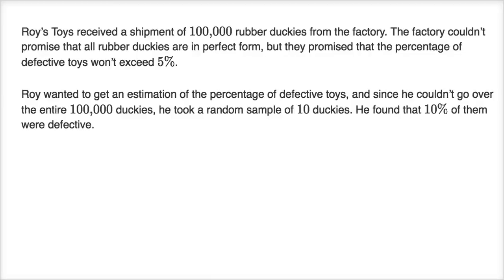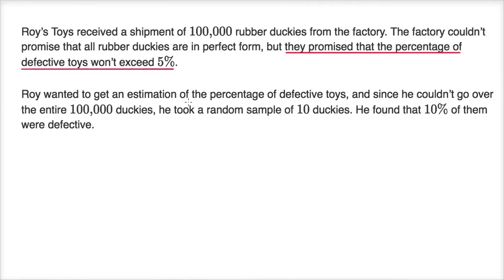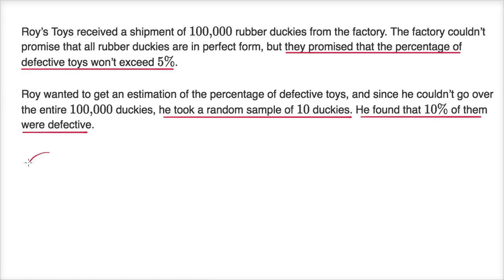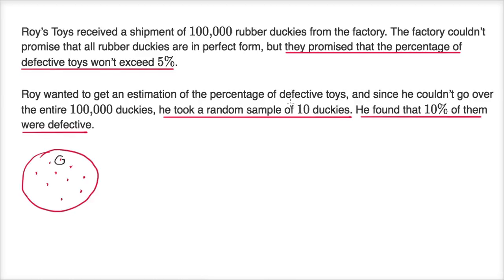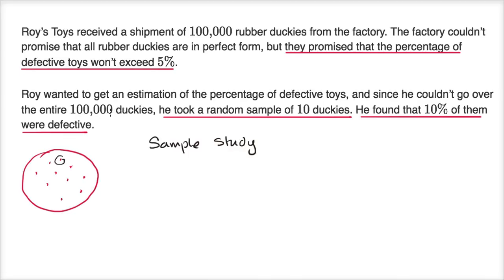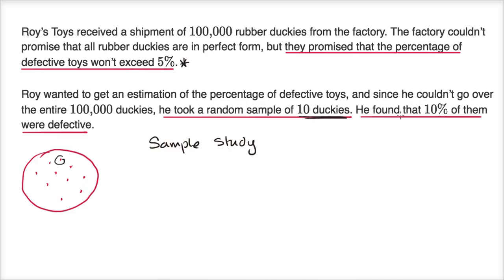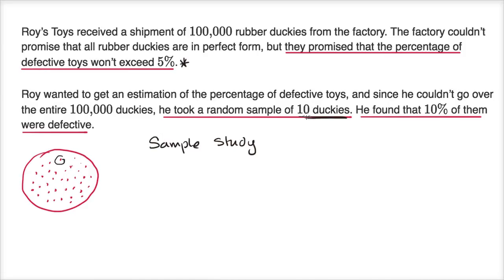Worked example identifying sample study